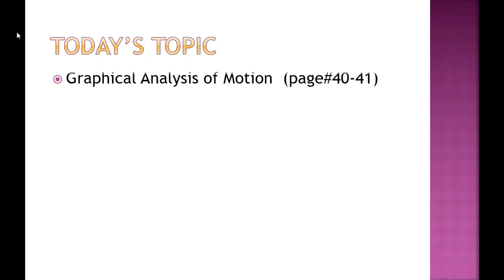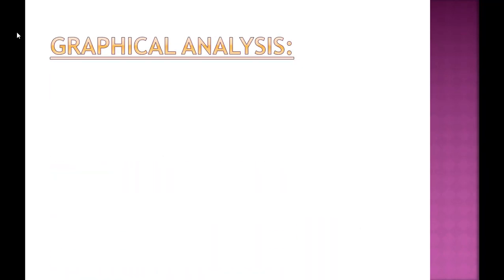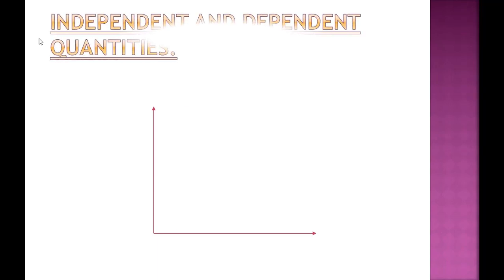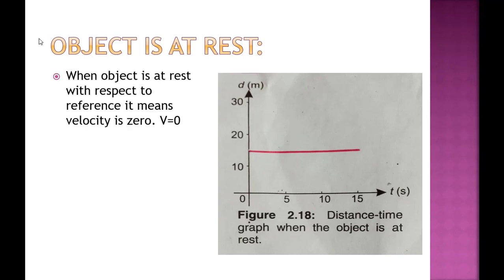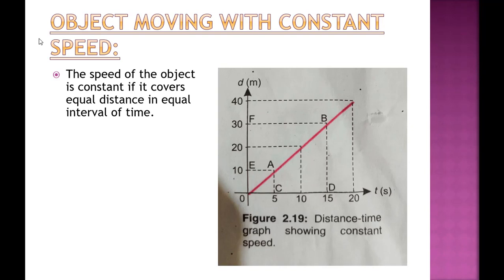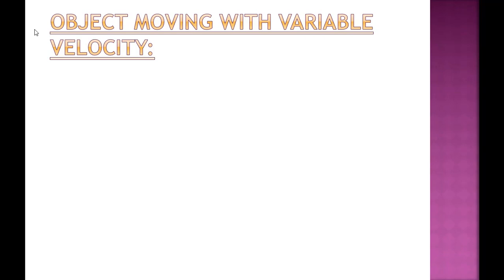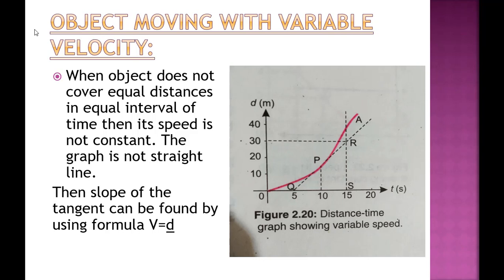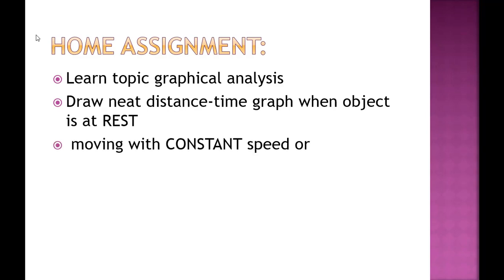Class 9 Physics chap 2 distance-time graph Lesson no 5 by Ambreen Nadeem